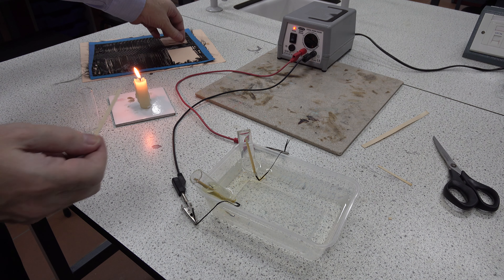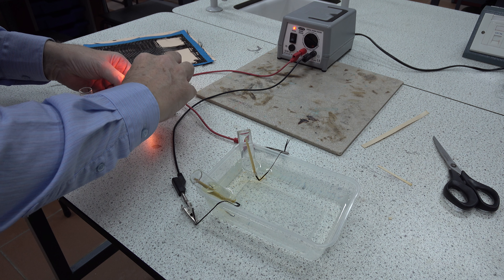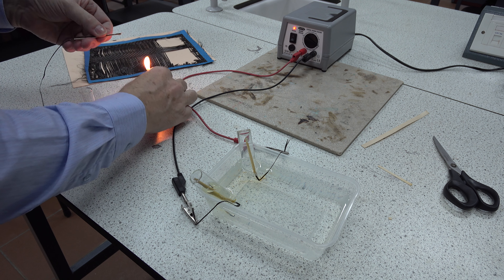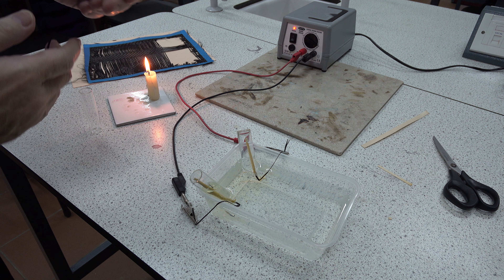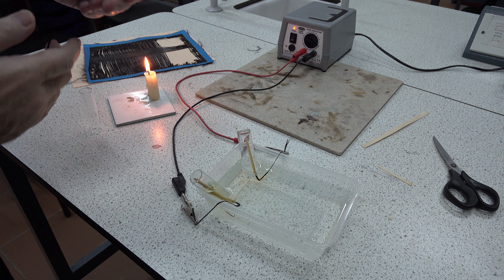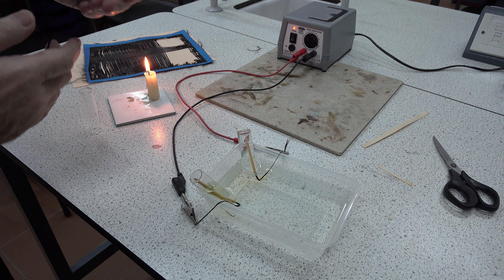Preparing a carbon fibre electrode C0030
Preparing a carbon fibre electrode for an electrolysis experiment.

My hand was in the way of the camera when dropping molten candle wax onto the carbon fibre and wooden splint, but its an easy enough operation.